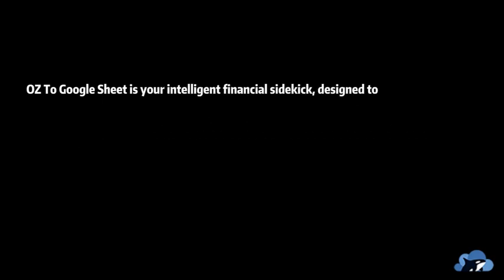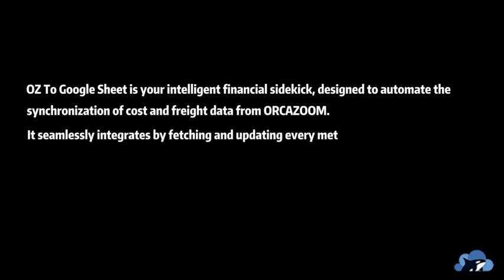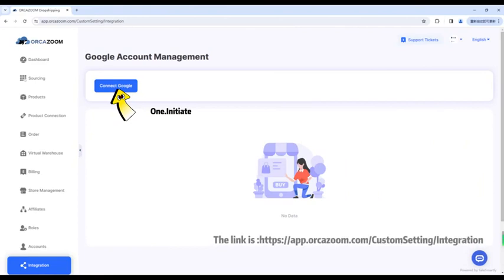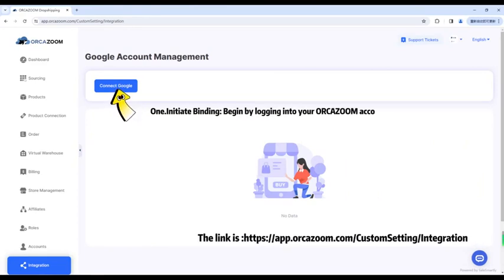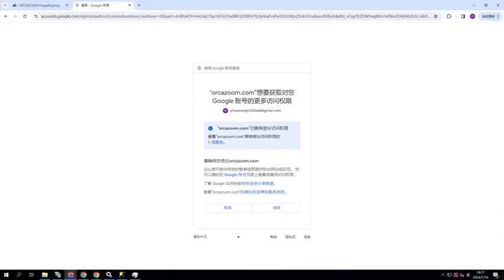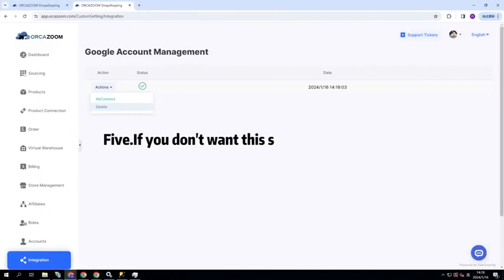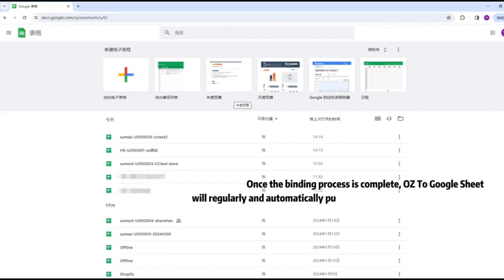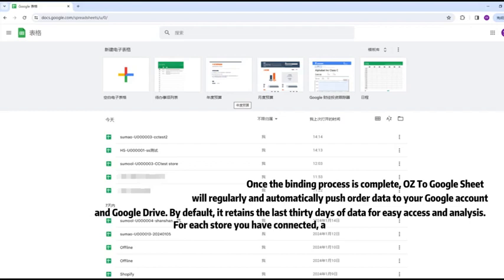How to link ORCAZOOM and Google Sheet and export order cost data?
🚀 Video Introduction: Connect ORCAZOOM with Google Sheets, Export Order Cost Data Tutorial 🚀

🔗 Link ORCAZOOM and Google Sheets for Effortless Order Data Management!

Looking to streamline your order management process and analyze costs more effectively? This tutorial will show you how to seamlessly link ORCAZOOM with Google Sheets and export order cost data, providing deeper insights for your business.

✨ Video Highlights:

📊 Establishing the ORCAZOOM and Google Sheets Connection: Through simple steps, achieve a tight integration between the two, ensuring that order data is always synchronized.
🔄 Automated Export of Order Cost Data: Learn how to set up automation for periodic import of order cost data into Google Sheets, reducing your workload.
🤖 Automated Tracking of Sales and Costs: Explore connecting your accounting software or automation tools (such as Zapier) to automatically track sales, costs, and various expenses, allowing you a clear view of daily profits.
📈 Analysis and Visualization: Utilize the powerful features of Google Sheets to visually represent trends and patterns in order costs.
Whether you're a business owner, supply chain professional, or data analyst, this video will help you leverage the powerful features of ORCAZOOM and Google Sheets to optimize your order management and data analysis processes.

👉 Don't miss this learning opportunity—click to watch and enhance your business management skills!